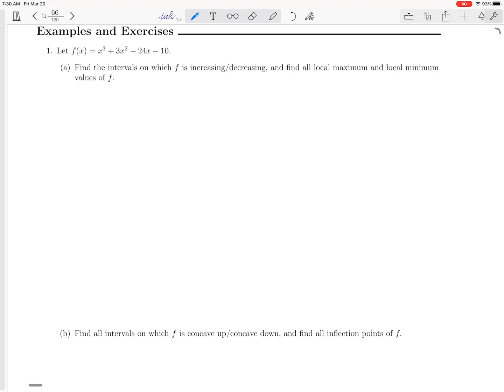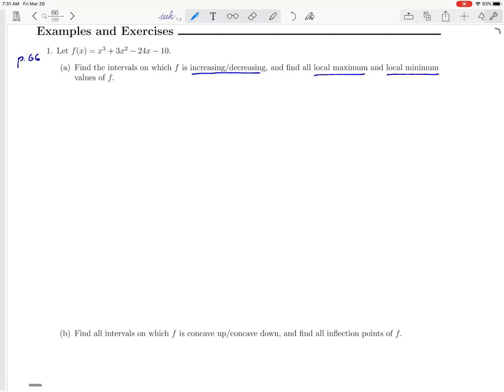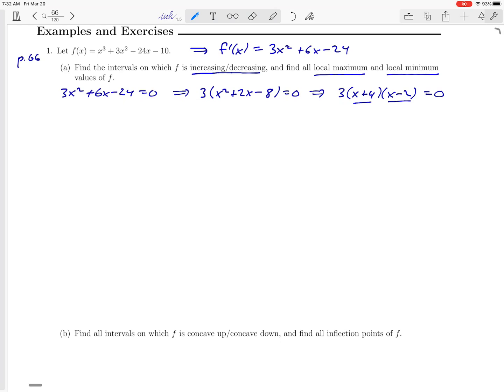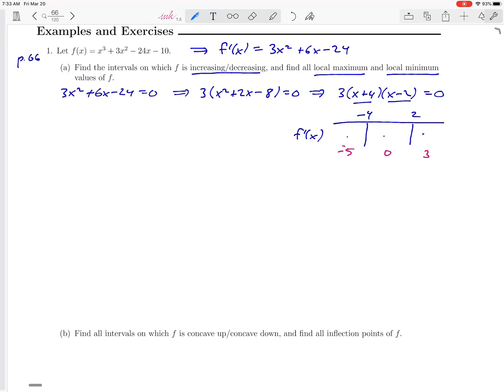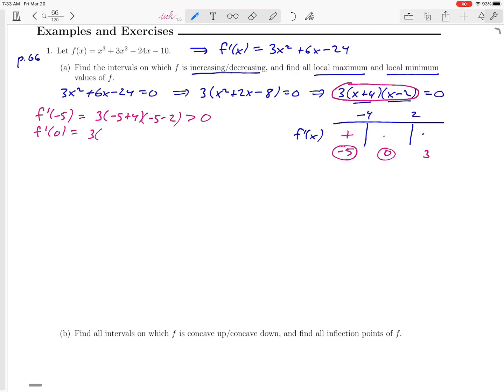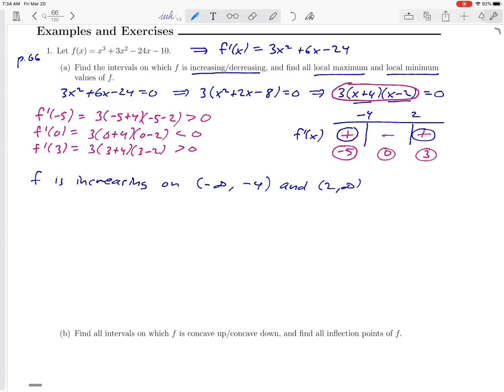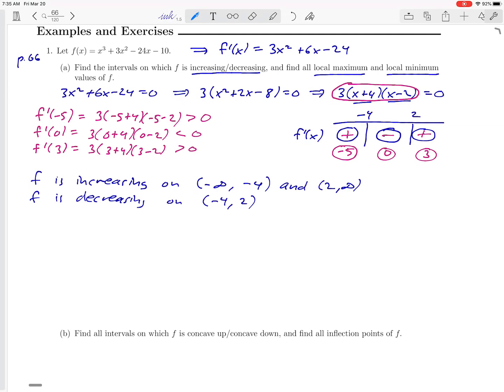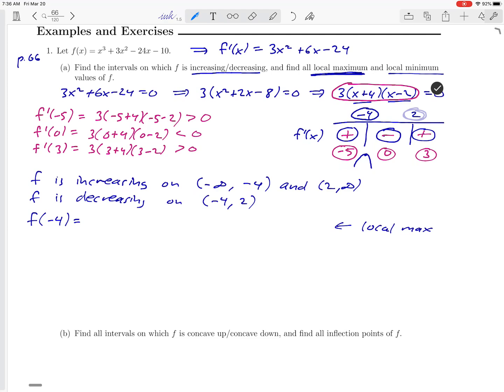Math161 Section 3.1 Exercise 1a